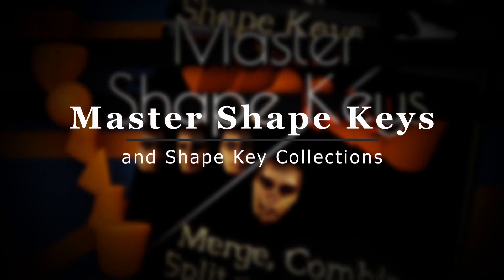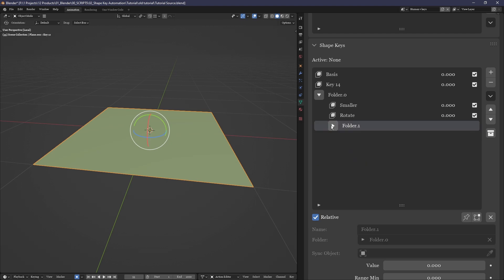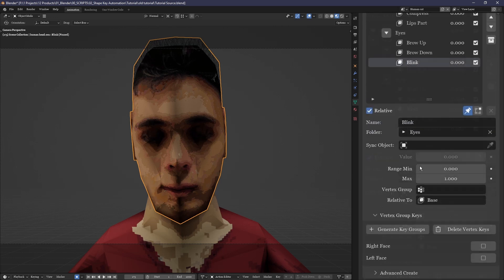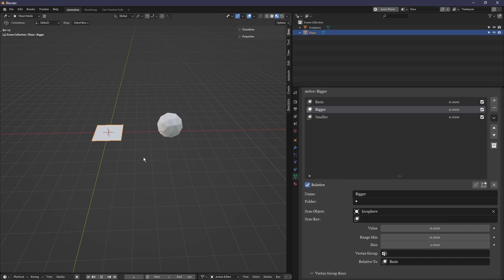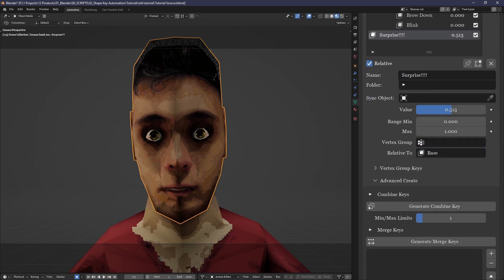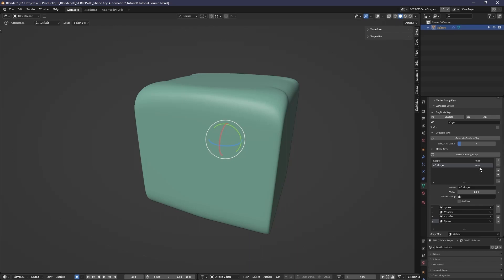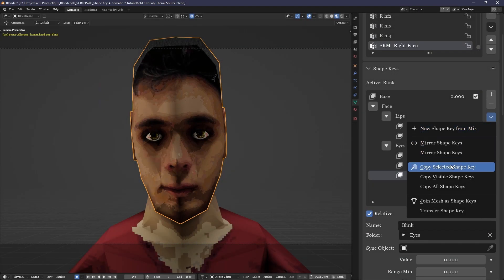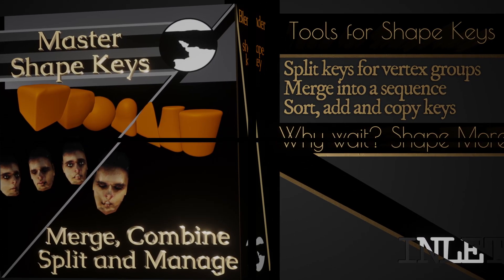Master Shape Keys - Blender Addon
So, you’ve generated a shape key, but now you want to separate that shape key into 2 or 3 unique shape keys? Yea, the only way to do that is to manually re-create those desired results with time and effort, or you can just learn about this addon that solves this time-consuming issue.

Master Shape Keys solves the problem of merging and grouping shape keys. Group shape keys lets you generate sets of Vertex Groups of your choosing. In other worse if you have a 'smile' shape key, and a 'Left Face' and 'Right Face' vertex groups, you can automatically generate a 'smile for Left Face' and 'smile for Right Face' shape keys. If you have to make changes to the Smile shape key, you only have to change the original and generate again.

Combination of shape keys simplifies the process of utilizing more than 1 shape key in to be activated at the same time. There’s the process where each shape key is activated and closed consecutively, and another process where each shape key gets activated consecutively , but doesn’t revert to the original value.

The opportunity for more expression and control over a character’s face or a mesh’s form becomes a reality, not to mention the prospect of comedic over expression that’s easier than ever!

0:00 - Intro
0:16 - Shape Key Collections
1:11 - Vertex Group Shape Keys
2:47 - Master Shape Keys
3:34 - Combine keys
4:26 - Merge keys
5:42 - Sync object
5:53 - Additive
6:14 - Duplicate key
6:47 - Addon Versions
7:10 - Get the ADDON!